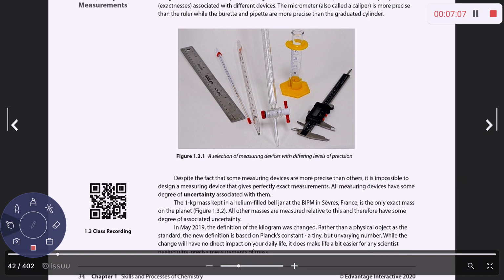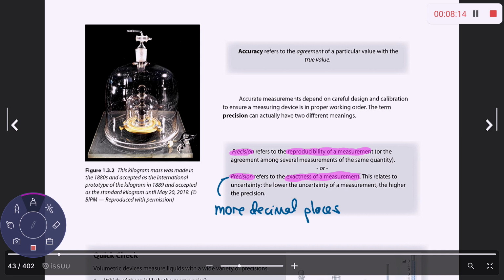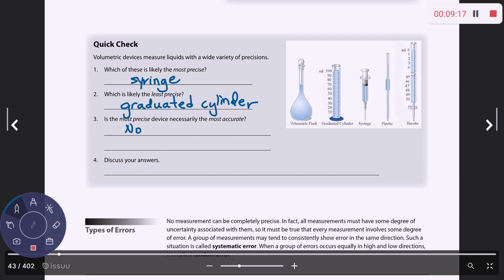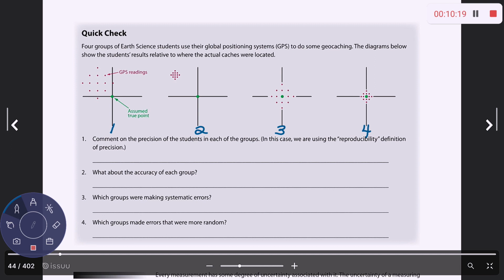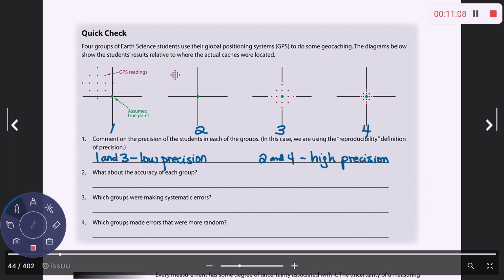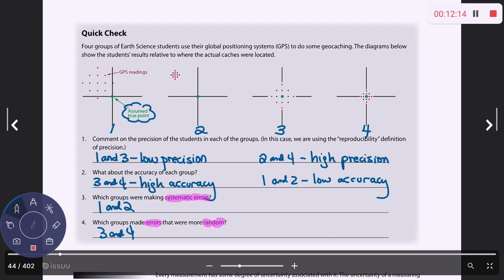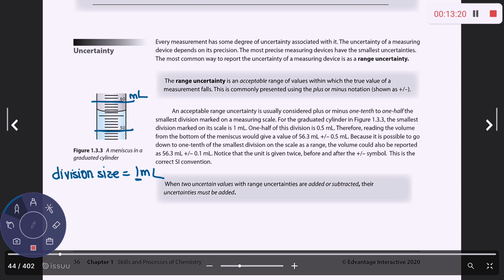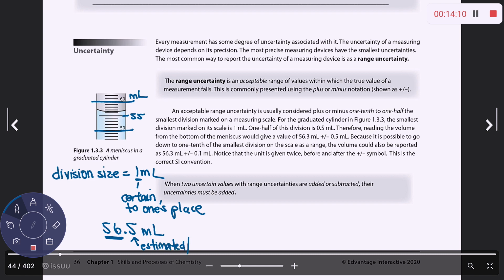1.3 Honors Lecture Video #1: Measuring and Recording Significant Data